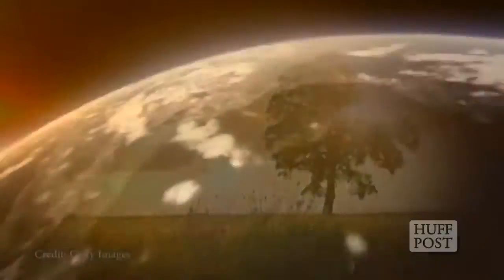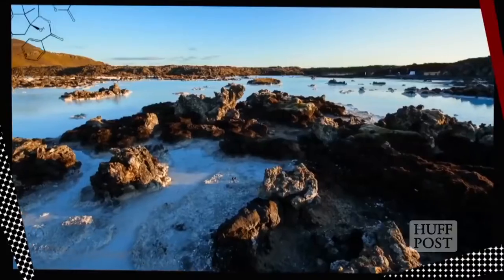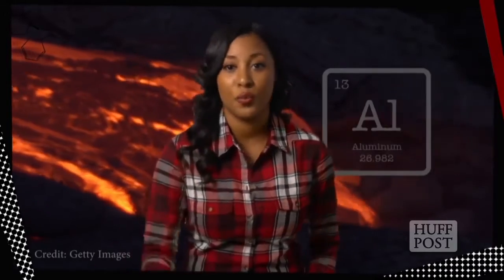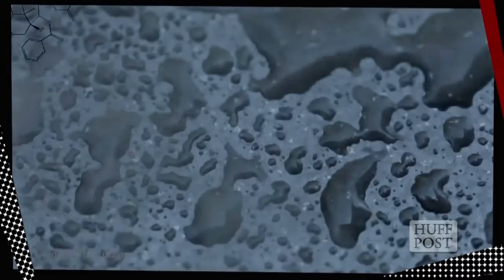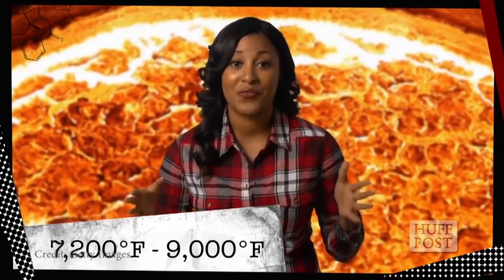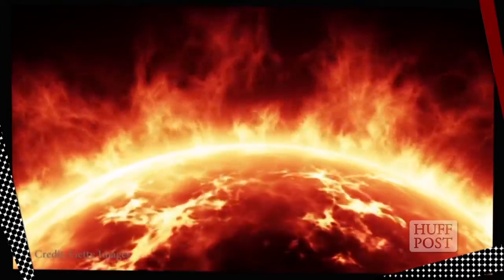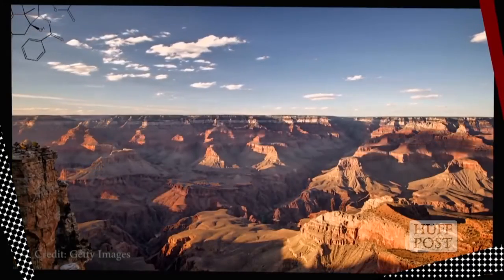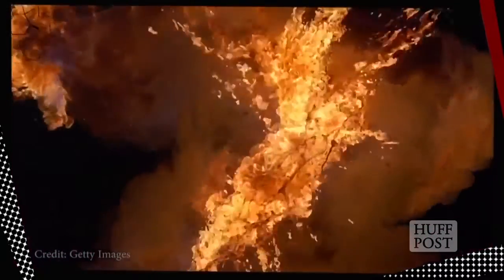Earth's Interior Isn't Quite What We Thought It Was